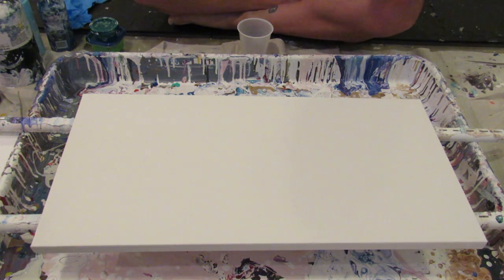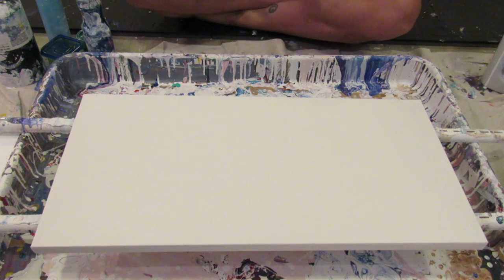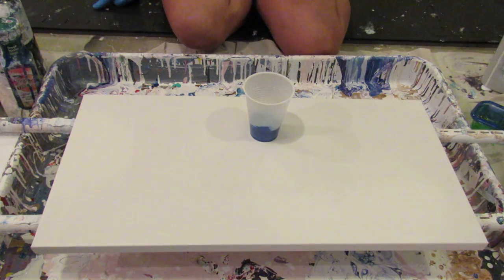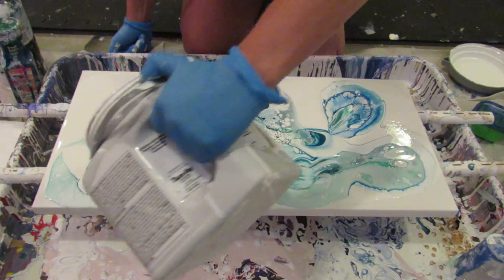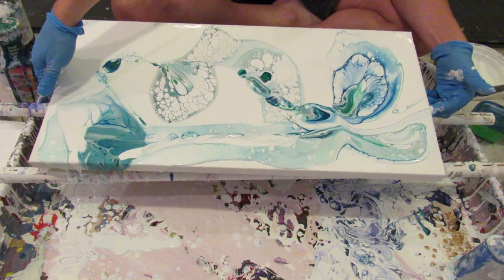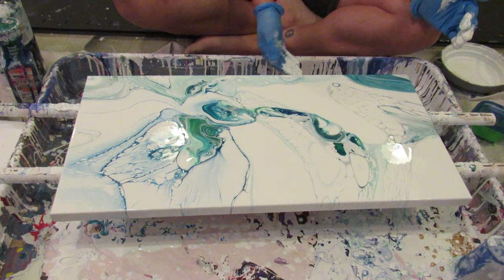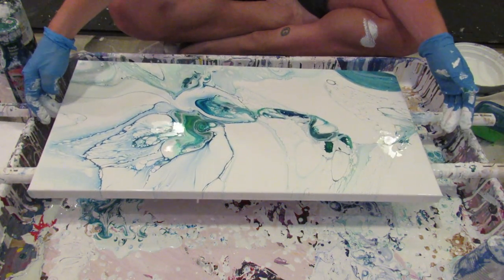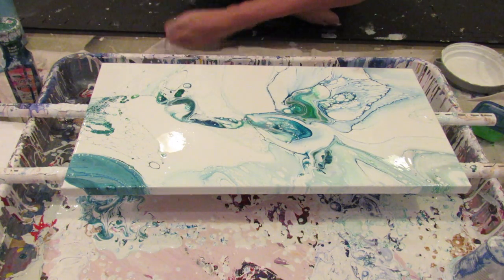(007) Dirty Flip and Drag blues and greens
Acrylic dirty pour on a 12x24 canvas.